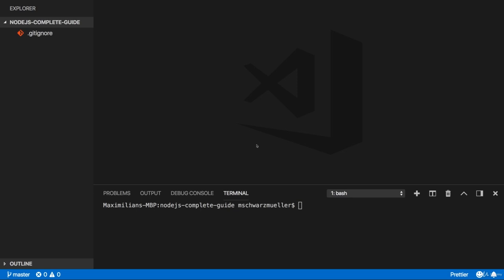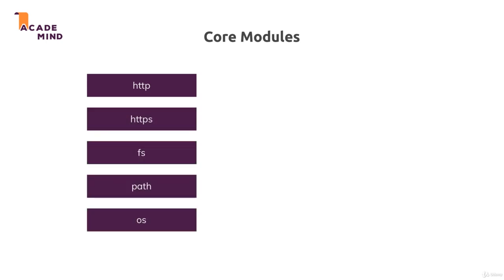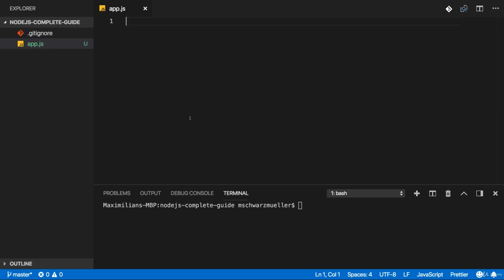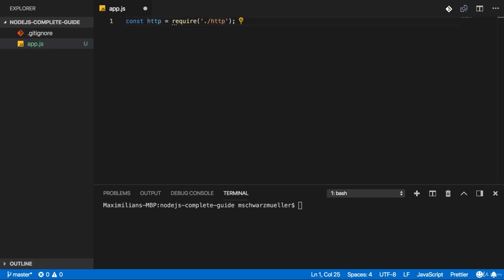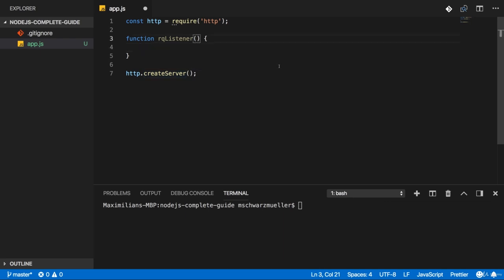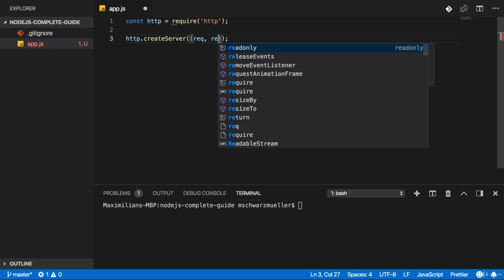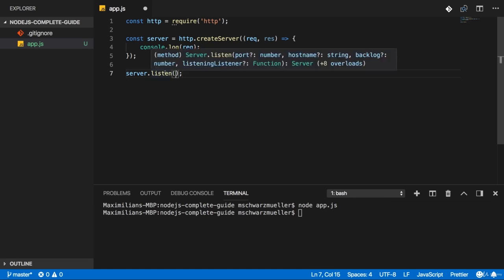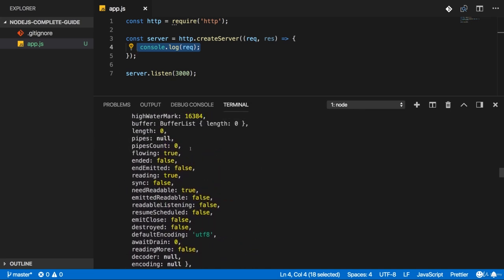003 Creating a Node Server